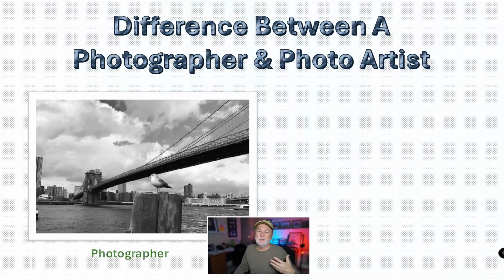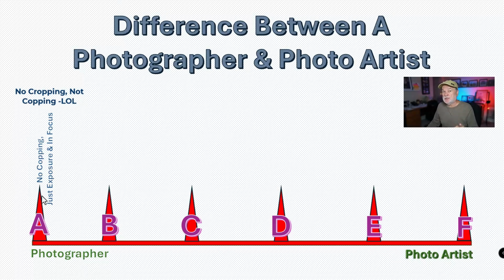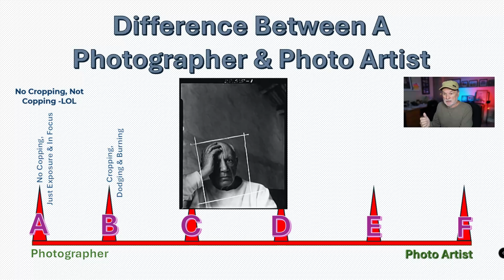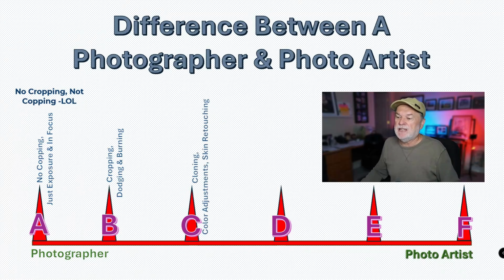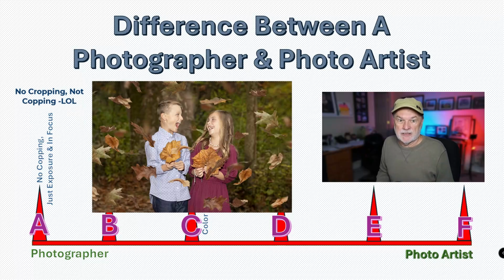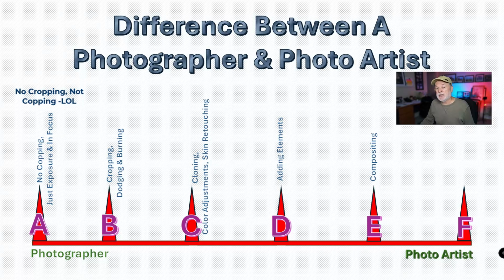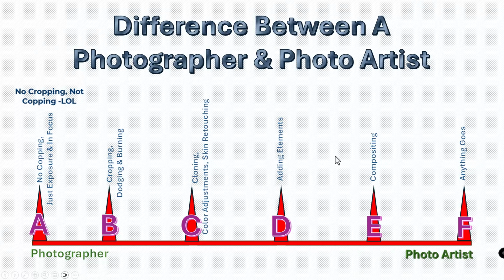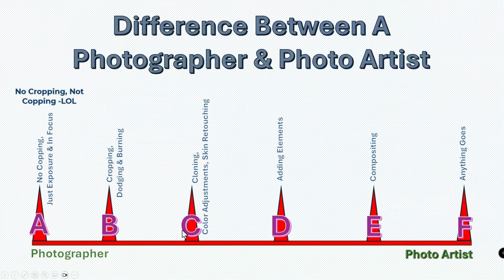Are You a Photographer or Photo Artist?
What do you call yourself in the world of images?